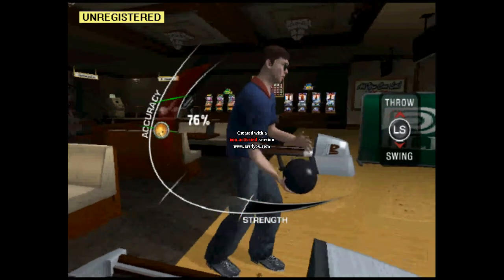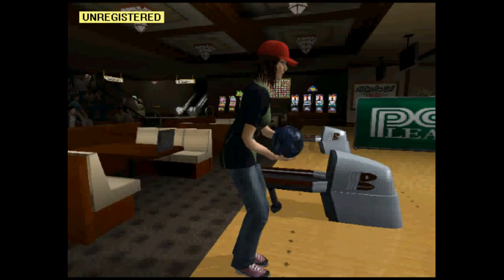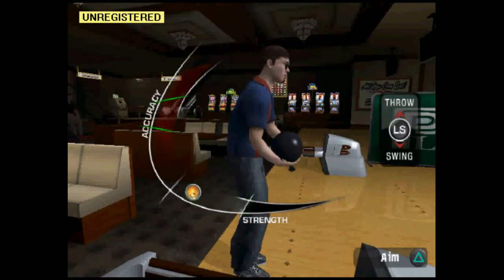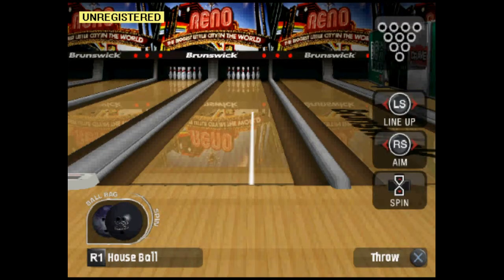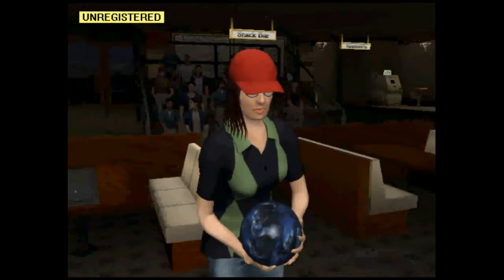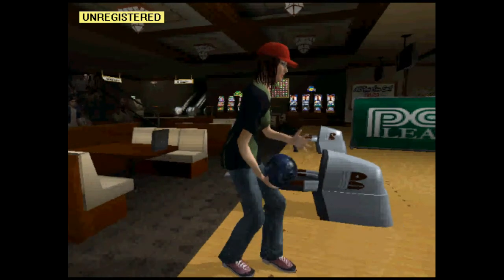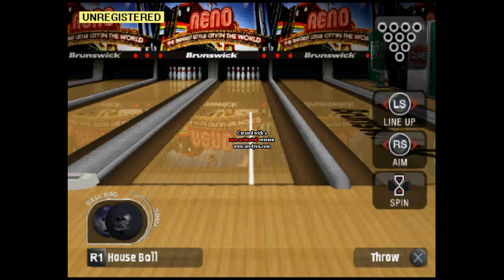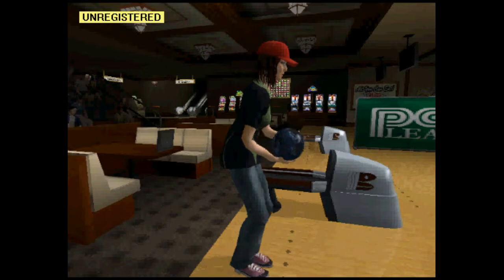Brunswick Pro Bowling Let's Play Part 70 (the house ball dominance)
I don't know what it is about the lane conditions, but man is this house ball proving its worth.  Enjoy!